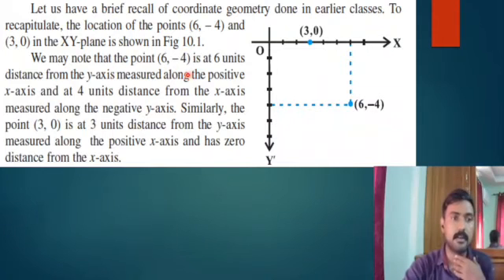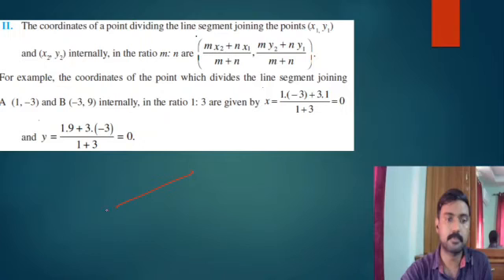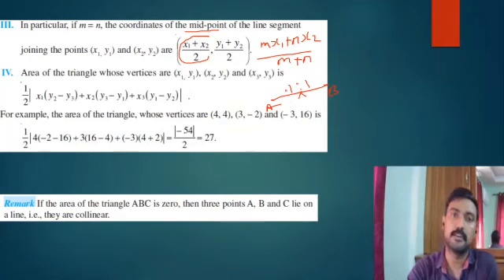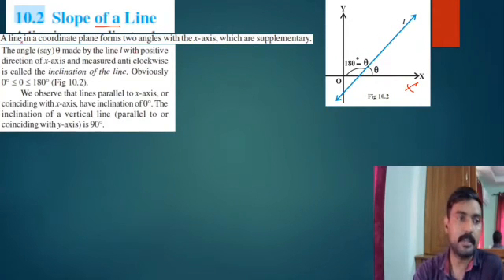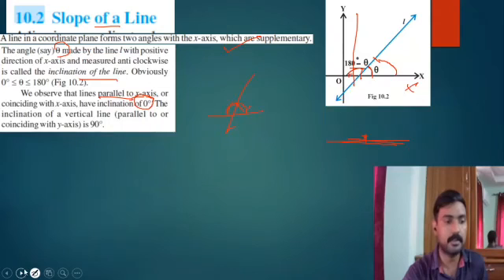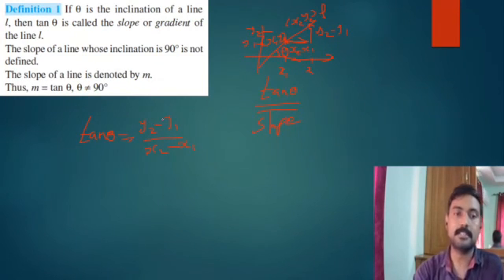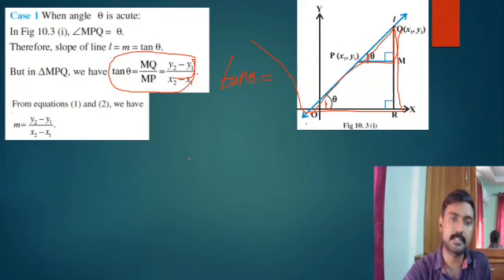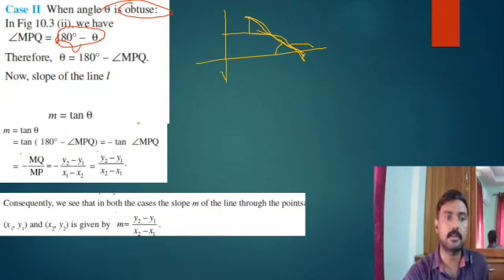straight lines class 11 mathematics part 1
mathematics for all